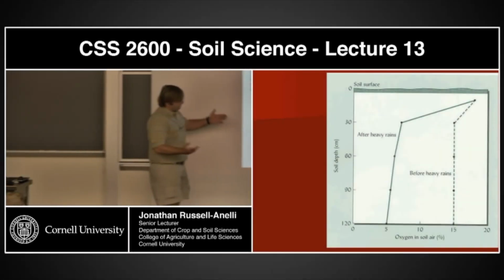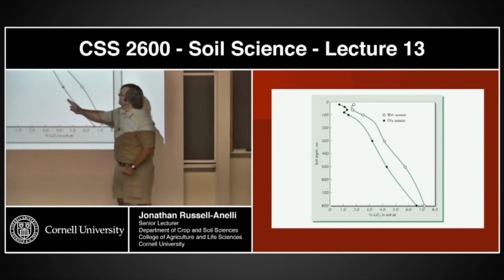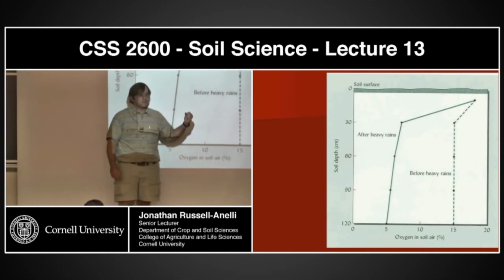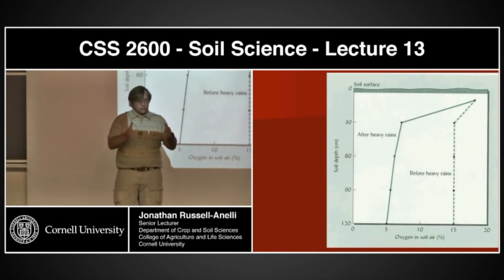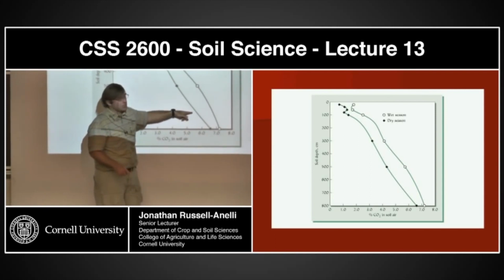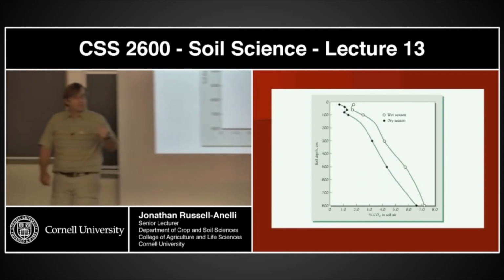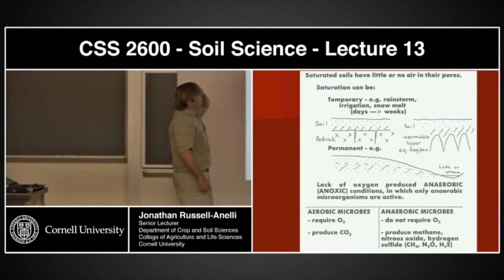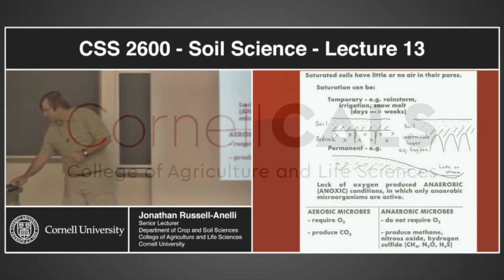Series 7 Soil Atmosphere II Gases